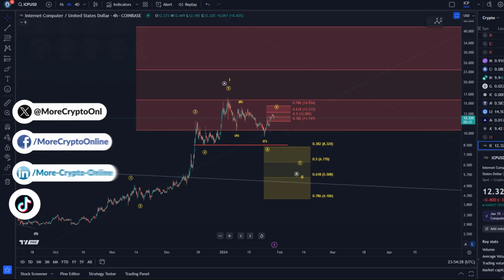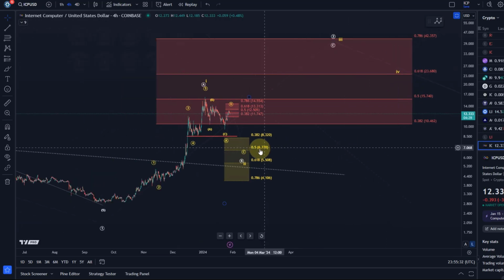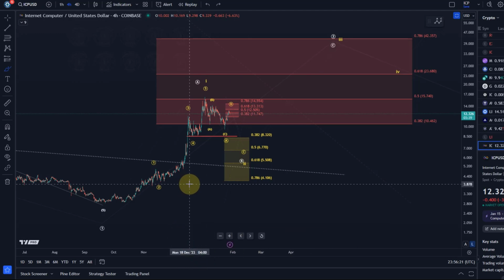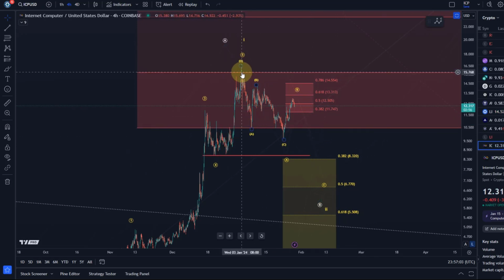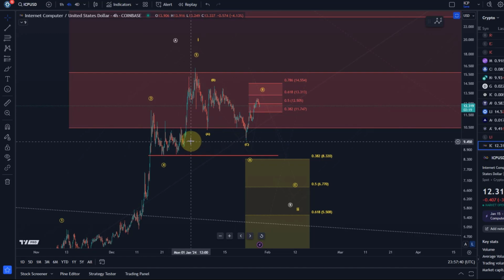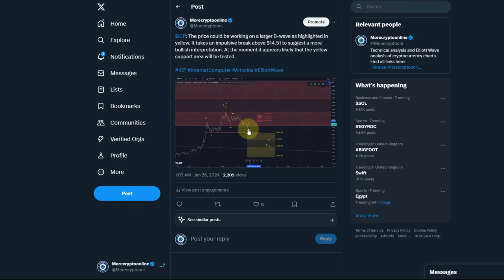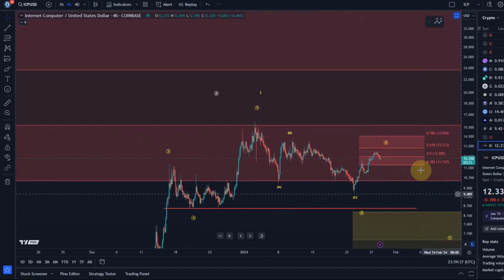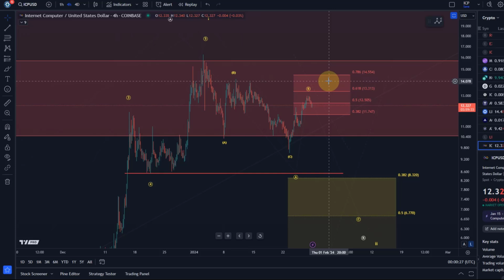ICP COIN - Internet Computer Elliott Wave Technical Analysis - Price Prediction Today!